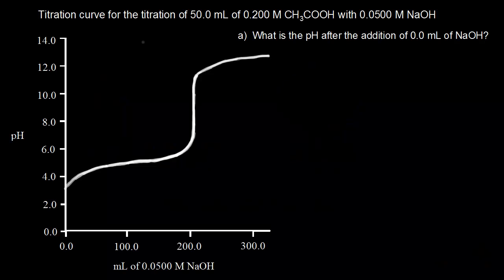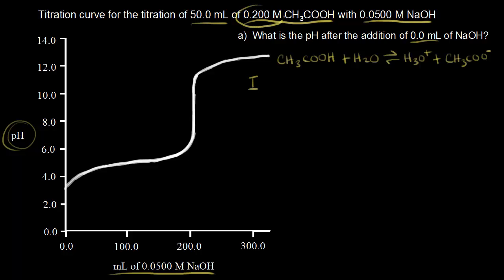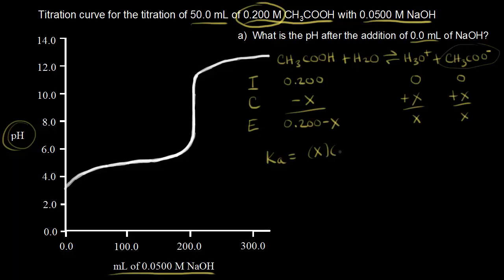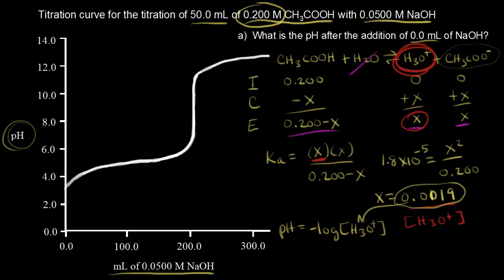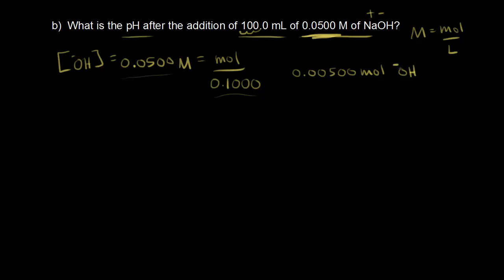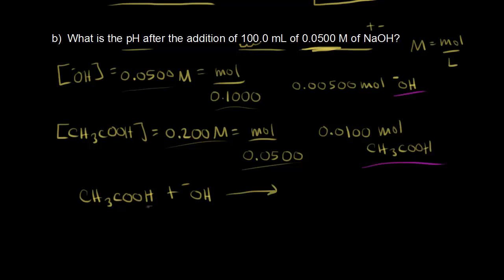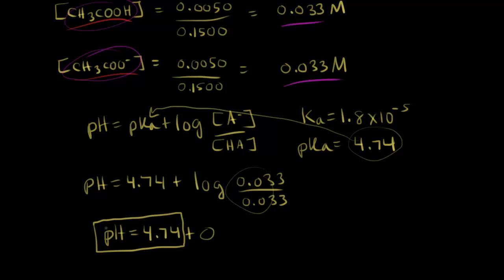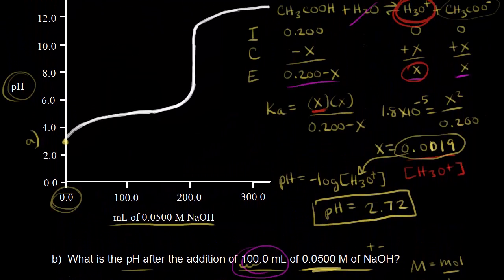Titration of a weak acid with a strong base | Chemistry | Khan Academy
Calculating the pH for titration of acetic acid with strong base NaOH before adding any base and at half-equivalence point.  Created by Jay.